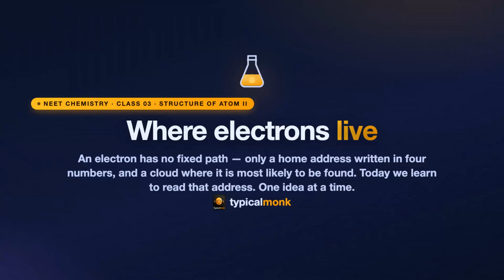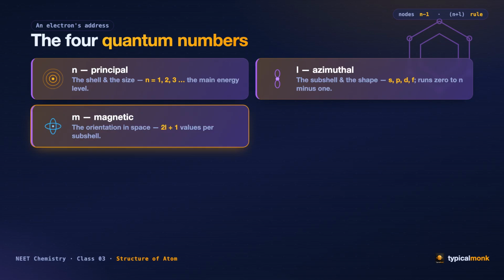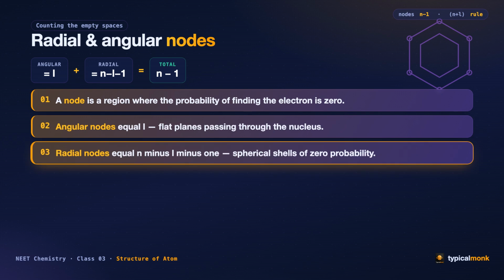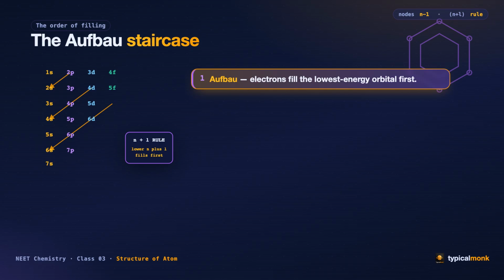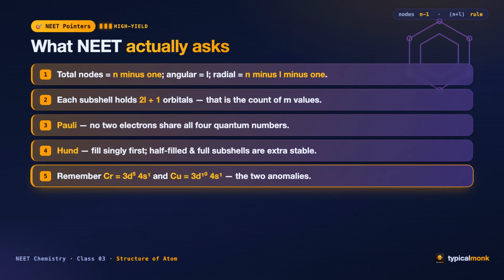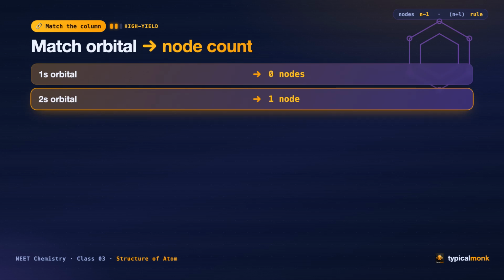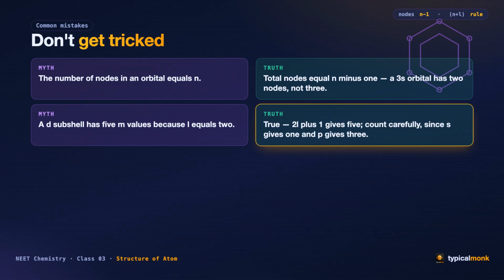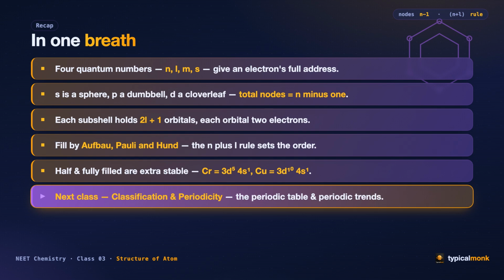NEET Chemistry Class 3 · Where electrons live | Typical Monk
NEET Chemistry, made simple — one concept at a time.
Physical, Organic & Inorganic — NCERT-accurate.
Every class ends with NEET pointers and PYQ. Always free.

📚 In this class:
• The four quantum numbers — n, l, m and s — an electron's full address
• Shapes of s, p and d orbitals — and how to count nodes
• The three filling rules — Aufbau, Pauli and Hund
• Electronic configuration & the chromium–copper anomaly
• NEET drills — Assertion, Match, how-many-correct

📘 Chapter: Structure of Atom II
🎯 NEET Chemistry — from NCERT, right from the basics